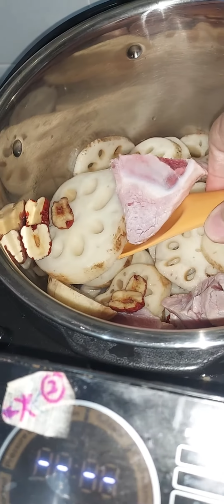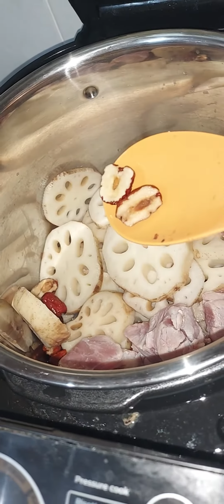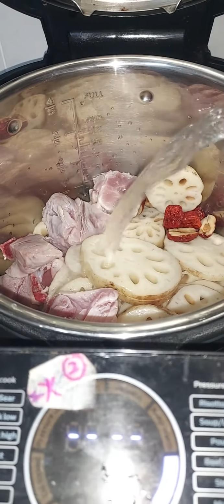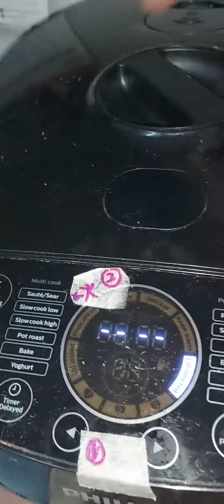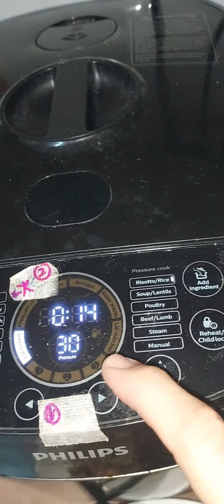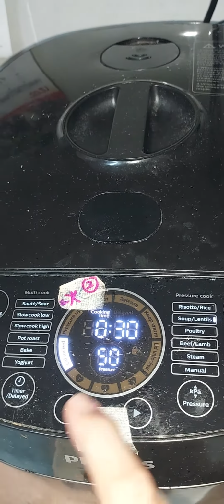Lotus Root soup Pressure cooker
$5 soup bones
$5 Lotus root
10 pcs red date
water till 7 mark